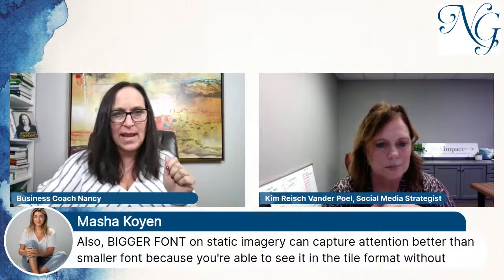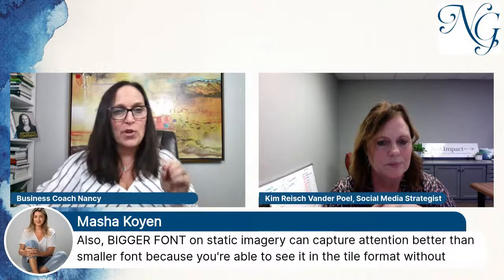Marketing Mastery w/Kim Vanderpoel of Fresh Impact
What's Hot, What's Not in Social Media Marketing!

Instagram updates, a new Instagram feature (you WILL WANT to know about this one!), and a social media client update that will encourage you!

to chat about your social media needs!